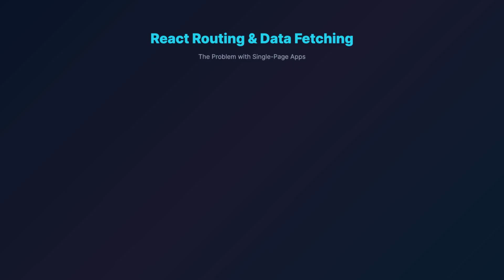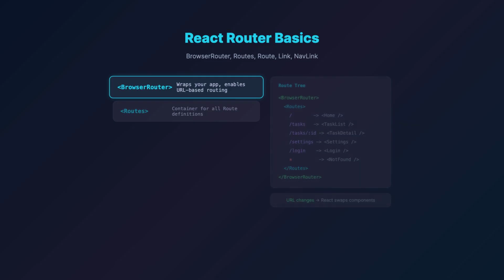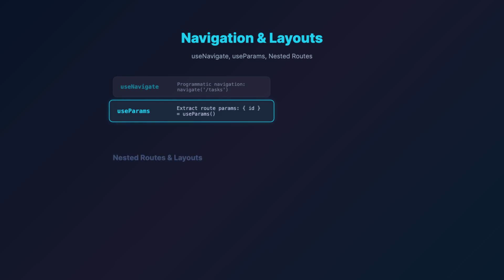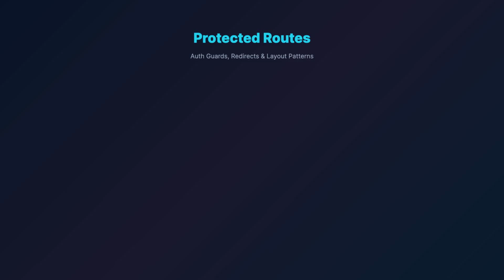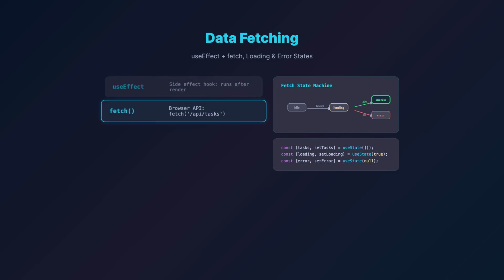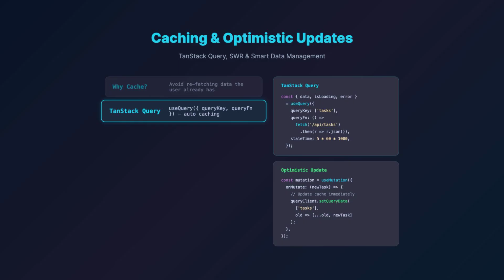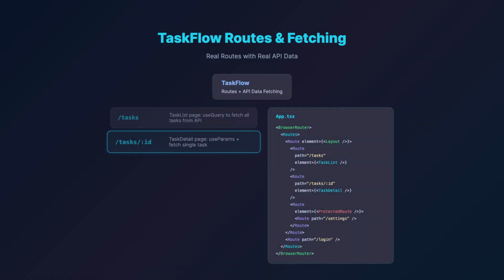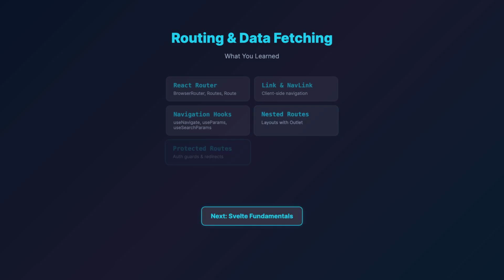React Routing & Data Fetching | Full Stack Development #31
React Routing & Data Fetching - React Router, API calls, caching, and protected routes.

You'll learn:
- React Router v6: Routes, Link, NavLink, useNavigate, useParams
- Nested routes and layouts with Outlet
- Protected routes and auth guards
- Data fetching with useEffect + fetch, loading/error states
- TanStack Query and SWR for caching
- Optimistic updates
- TaskFlow: /tasks, /tasks/:id, /settings, /login routes

SimpleTech - What they didn't teach you in college